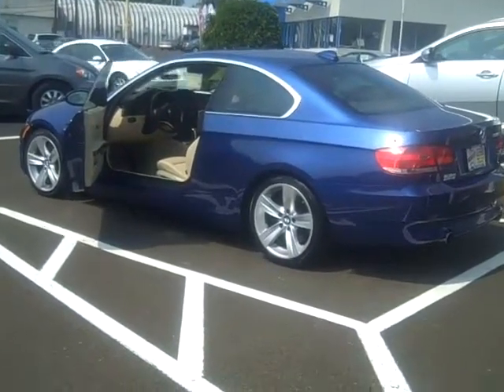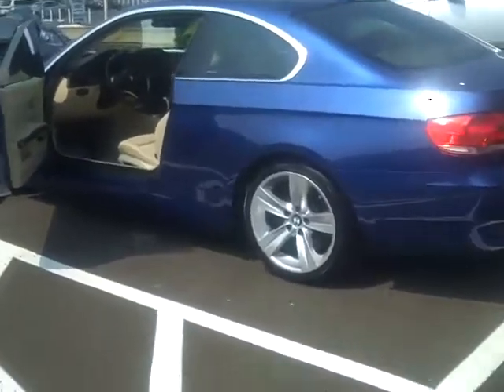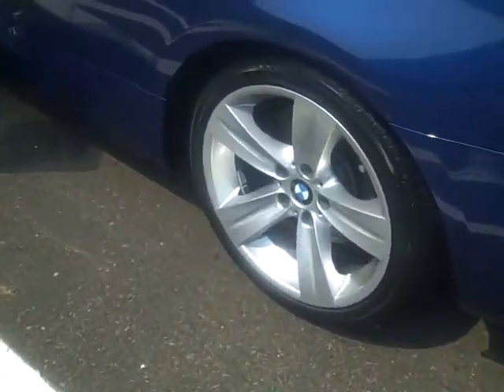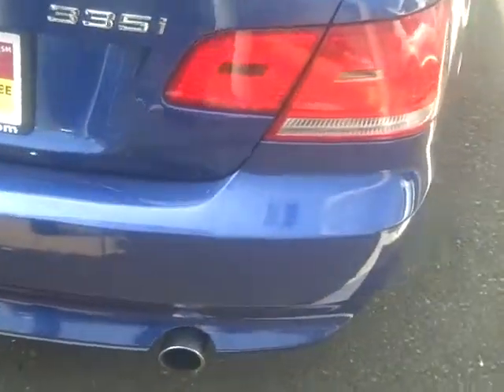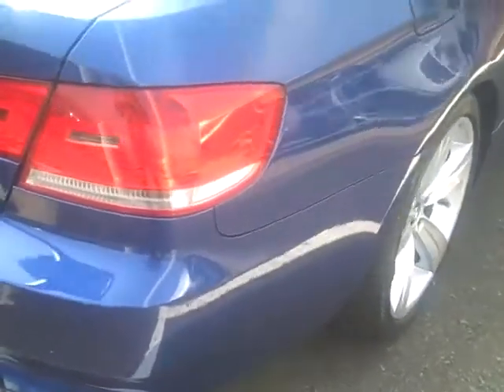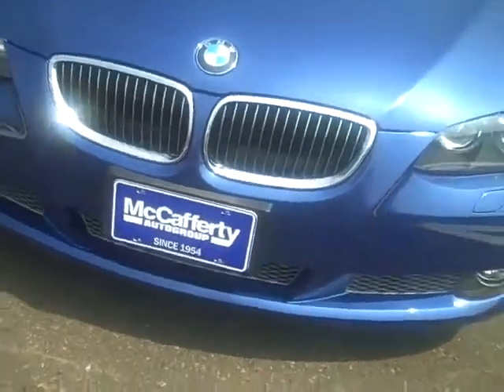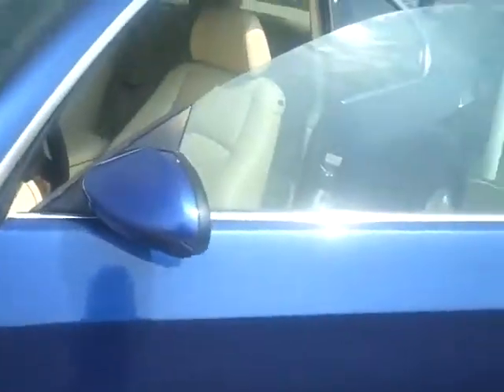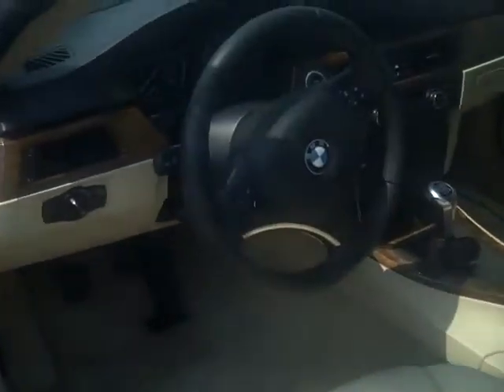2007 BMW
Recorded on September 1, 2010 using a Flip Video camcorder at McCafefrty Auto Group